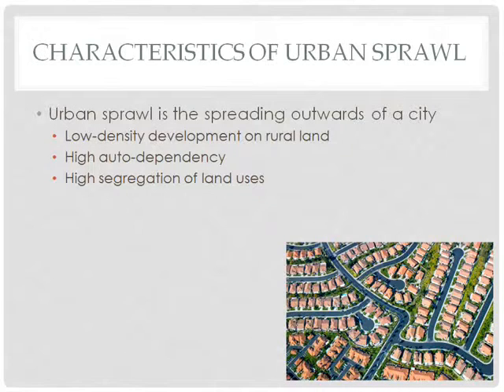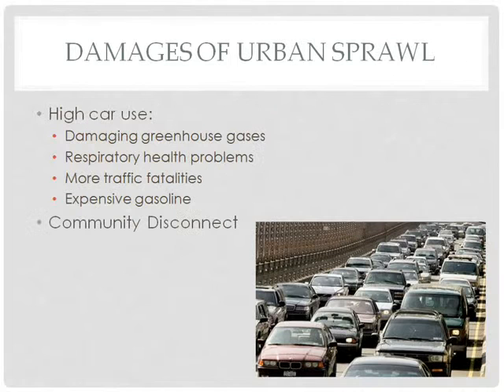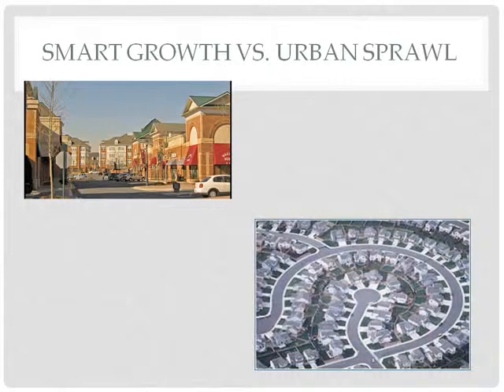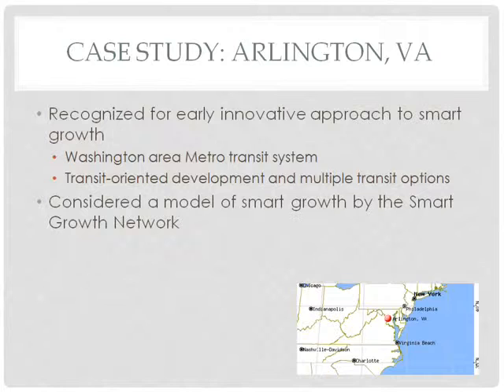Jenna Cooley PechaKucha